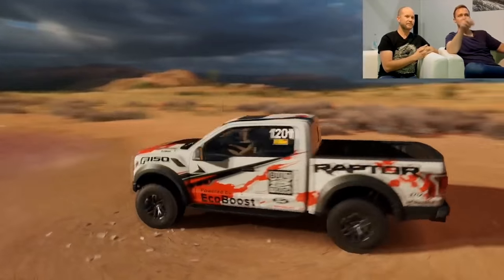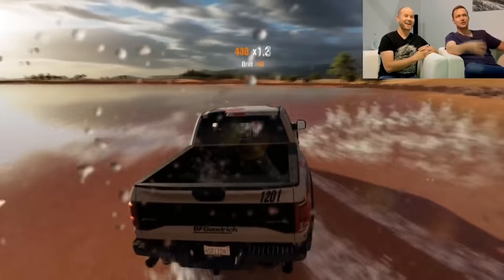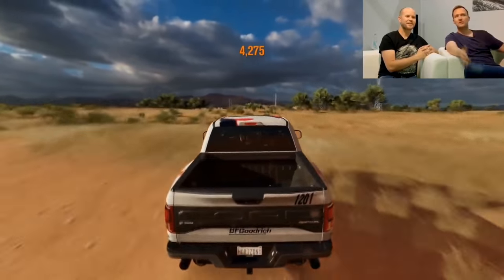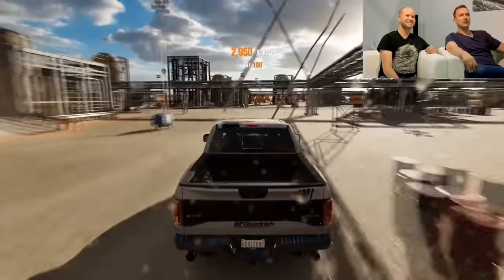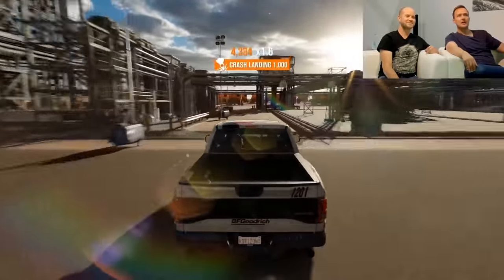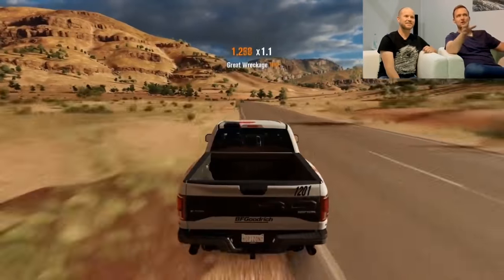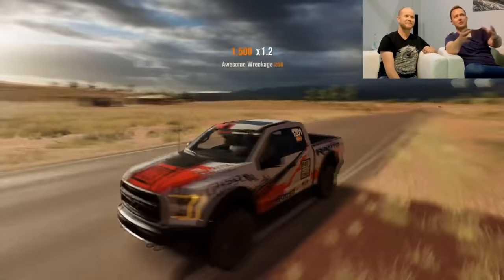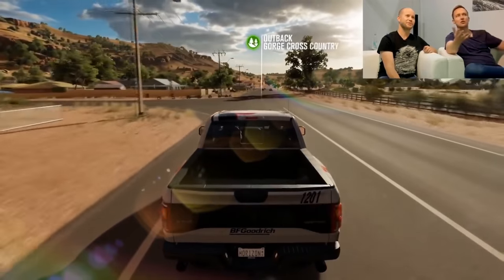Forza Horizon 3 - 2017 Ford F150 Race Truck Raptor Outback Gorge Cross Country Gameplay [HD1080]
THE DEVIL IS IN THE DETAILS.
From headlamp to tailgate. From suspension to drivetrain. See how the unique features of the 2017 Raptor work in perfect unison… to take off-road performance to an intimidating new level.

ALUMINUM BODY. STEEL BACKBONE.
High-strength, military-grade, aluminum alloy makes the all-new Raptor approximately 500 pounds lighter than before. Combine that with its unique high-strength, boxed steel frame, and you get the best-performing, most capable Raptor yet. And given this is a Raptor we’re talking about, that’s saying a lot.

OFF-ROAD. RAGE.
The all-new Raptor is even more of a beast off-road. It features better running clearance than the first-generation Raptor. And that’s not all. To manage the power distribution between the front and rear wheels, we’ve added an all-new, four-wheel-drive, torque-on-demand transfer case. It combines the best attributes of clutch-driven, on-demand all-wheel drive with durable, mechanical-locking four-wheel drive. The 2017 Raptor also sports 3.0-inch FOX Racing Shox™* with custom internal bypass technology. This technology allows for variable damping rates based on wheel travel, which provides great off-road performance and a smooth ride on-road.

ROCKET.
The all-new, twin-turbo, intercooled DOHC 24-valve, high-output 3.5L EcoBoost® with direct fuel injection is projected to deliver even more power than the previous 6.2L V8. A 10-speed automatic transmission with manual-shifting mode sends that power to all four wheels.
And the all-new Terrain Management System™ allows the driver to select from six preset modes to optimize driving dynamics to environmental conditions. Available settings include street, Baja, mud and sand.

KEEPS ON CLIMBING.
The farther you stray from the beaten path, the more you can count on an available TORSEN®* front differential to improve off-road capability. By transferring torque to the stable wheel – before most slipping occurs – the system significantly increases grip for the front end of the truck. This gives Raptor greater capability when pulling itself over obstacles and up steep grades.

EVERYTHING YOU NEED FOR THE ULTIMATE IN OFF-ROADING BUT THE DIRT.
Raptor's class-exclusive available beadlock-capable wheels gives you excellent on-and off-road performance. Using the beadlock conversion kit from the Ford Performance catalog, you can deflate them for maximum traction off-road, yet they hold tight to the rims – and stay tight – when you return to the road. The 2017 Raptor also features 17-inch BFGoodrich® All-Terrain T/A® KO2 tires* designed specifically for Raptor.

BADDER JUST GOT BIGGER.
The all-new 2017 Raptor is now available in a SuperCrew® model. Bigger doors. More room. More fun. It has an available 360-degree camera and, of course, the SuperCrew features the aggressive Raptor distinctive look – the signature grille, the muscular haunches, the giant front skid plate and an improved rear departure angle that helps Raptor transition from flat land to steep hills.